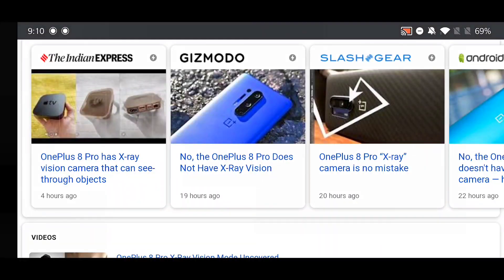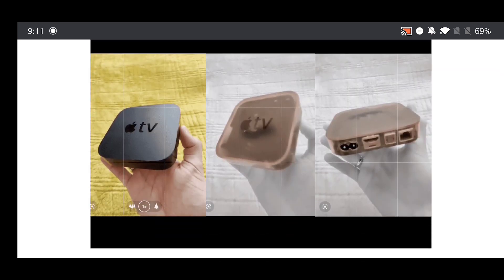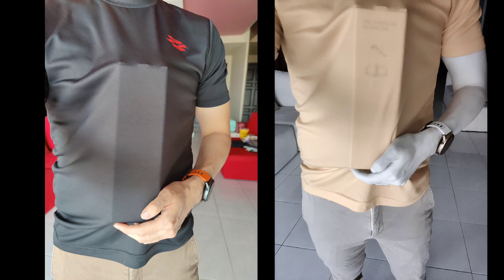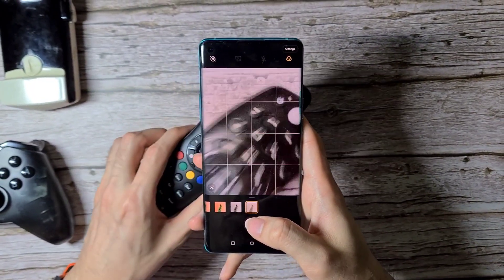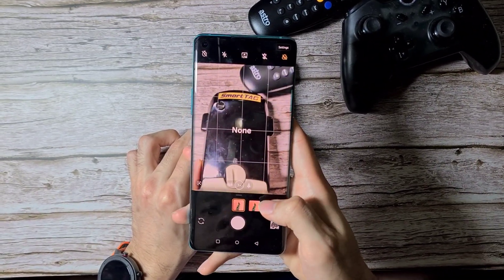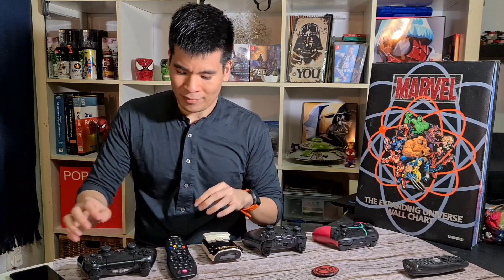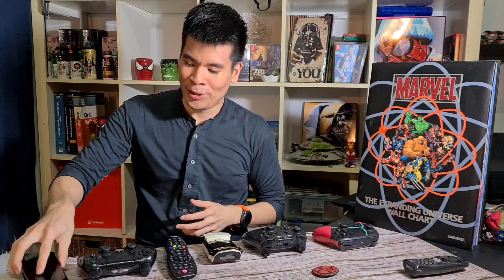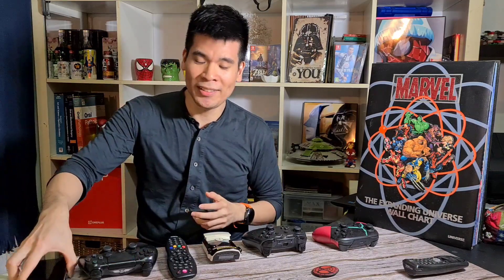OnePlus 8 Pro's 'Revealing' X-Ray feature ?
OnePlus 8 Pro Photochrom Filter has some 'revealing' features.